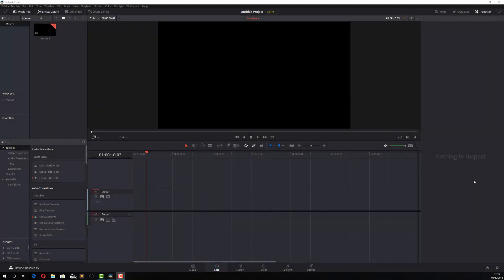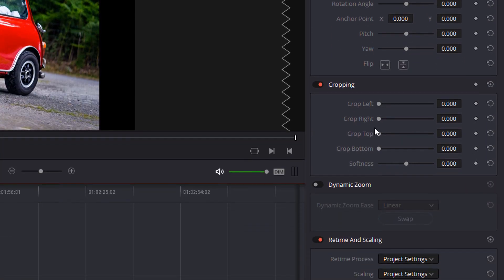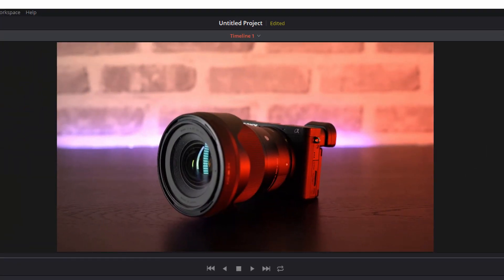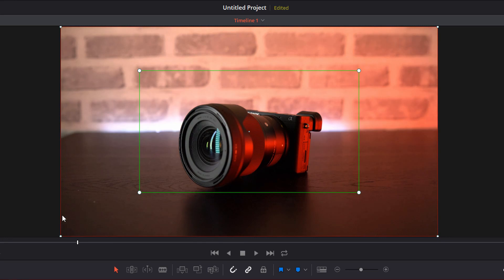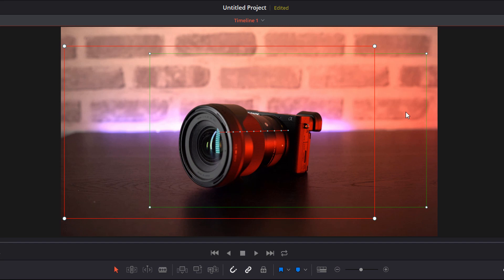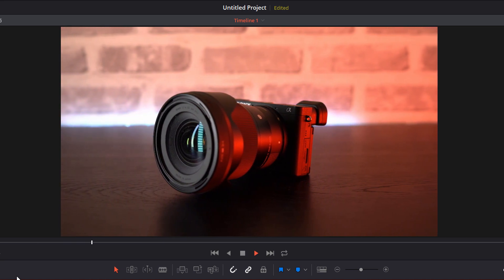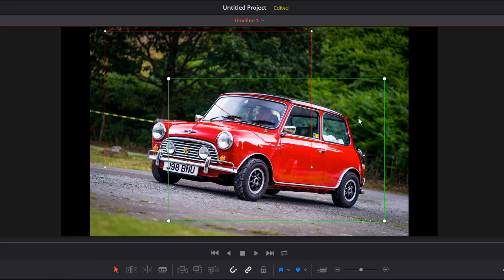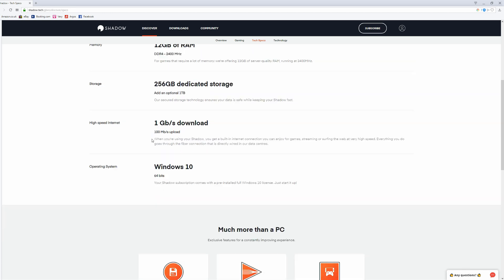Smooth Zooms and Pans with Dynamic Zoom - DaVinci Resolve 15 - 5 Minute Friday #6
*Sorry folks! I tried a different mic for the Voice Over but it actually sounded pretty terrible. I didn't realise at the time! Time to invest in a better setup... *

Dynamic Zooms are ace, easy to use and can make a huge difference to your footage.

Note, they aren't the correct way of doing pans or other camera movement etc but they are a super easy way of doing it! It's limited but, its simple and it works and that's what we like around here!